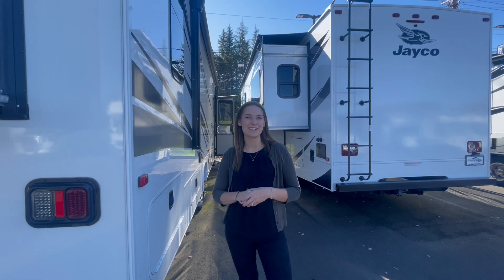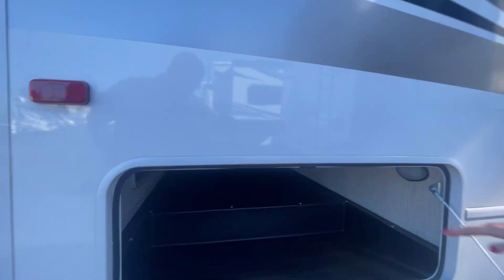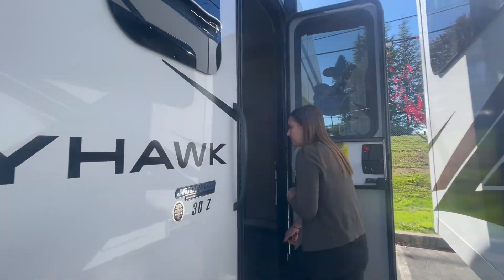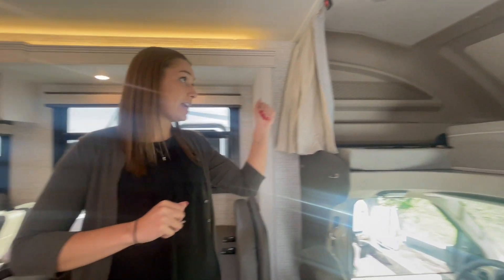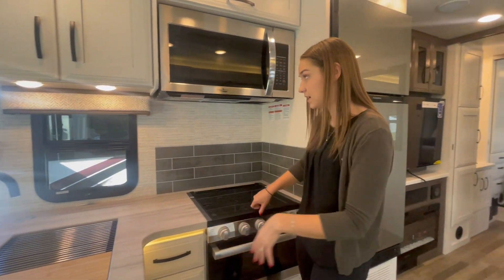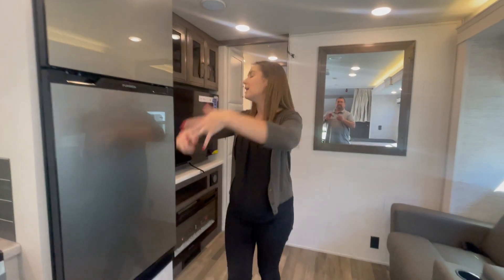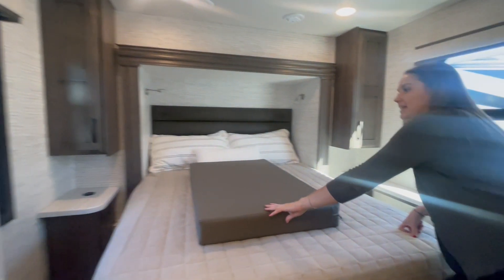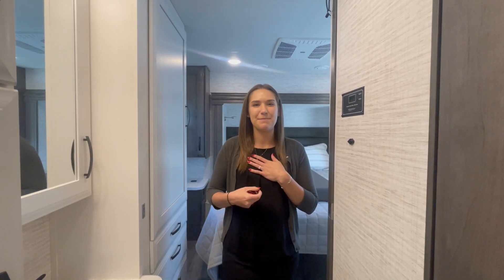New 2025 Jayco Greyhawk 30Z - Sandy, OR - #22949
Pack your bags and head to your favorite camping spot in this spacious motorhome for six to seven. The little ones will love the cab-over bunk, and you'll have your own private bedroom in the back. There is also 72" theater seating and a 42" x 70" booth dinette that will serve as seating and sleeping space as well. This model will feel more like home with its fireplace, entertainment center with a 50" TV, and spacious spacious living area. There is also a private toilet and shower, with the sink across the hall for convenience.

With any Greyhawk Class C gas motorhome by Jayco you will experience smooth sailing thanks to the JRIDE PLUS that comes with Koni shock absorbers, a computer-balanced driveshaft, Hellwig helper springs, and more. The Ford E-450 chassis with a 7.3L V8 325 HP engine will power your excursions, and you'll appreciate the added safety features for your peace of mind. Each model features a Sony infotainment center with Apple CarPlay and Android Auto, backup and side-view cameras, and a tire pressure monitor system the driver is sure to appreciate. Durable construction begins with Stronghold VBL roof, floor and sidewalls, bead-foam insulation, and a one-piece seamless fiberglass front cap. Head inside to find blackout night roller shades, LED-lit pressed countertops, an 84" interior ceiling height, and hardwood cabinet doors and drawers.